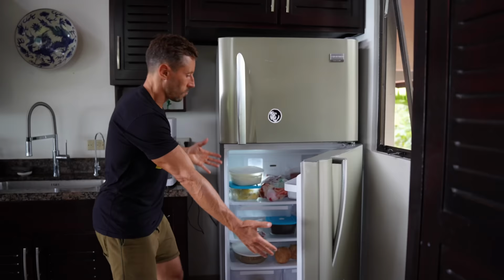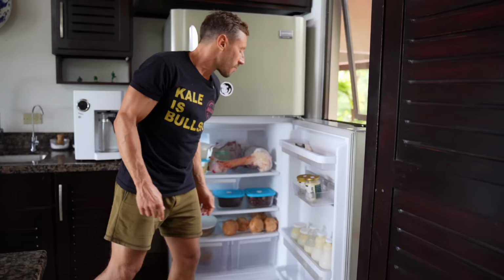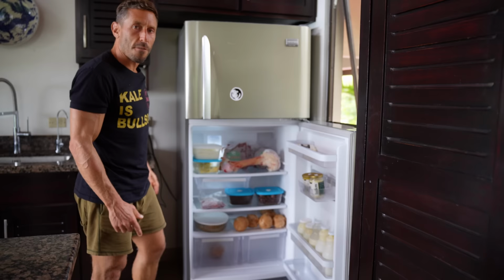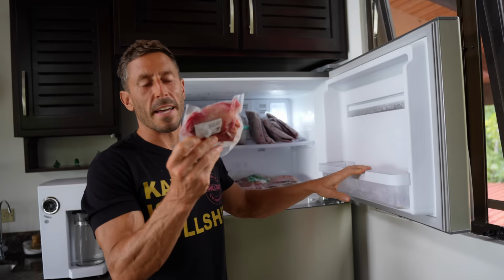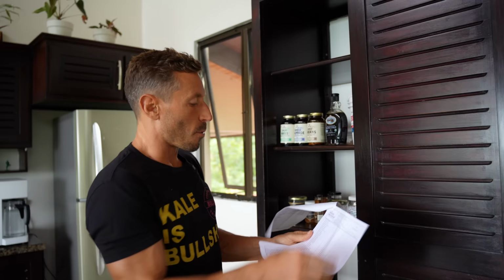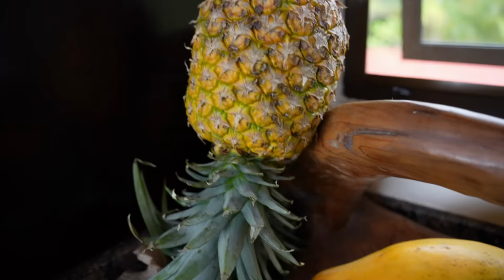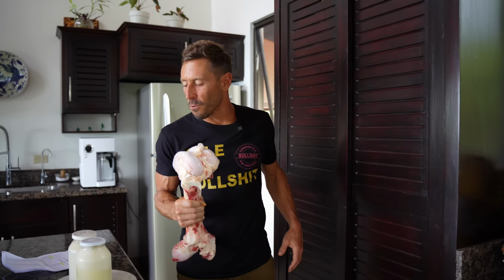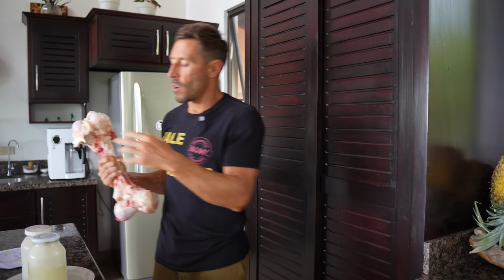FRIDGE TOUR with Paul Saladino MD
Check out what's in my fridge!

It's always meat / organs / fruit / honey / raw dairy. This is an ANIMAL-BASED diet...

Like the shirt? Get one at kaleisbullshit.shop

00:00 Intro
00:09 What's inside
00:55 Raw milk
02:11 Freezer
02:30 Pantry
02:46 Honey
03:25 Food storage
03:54 Fruit
04:51 Animal-based diet